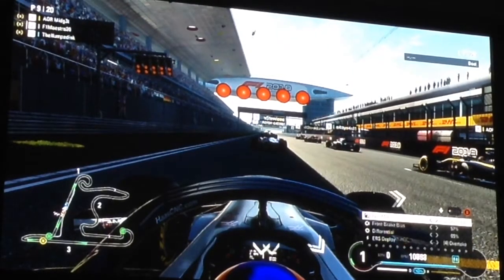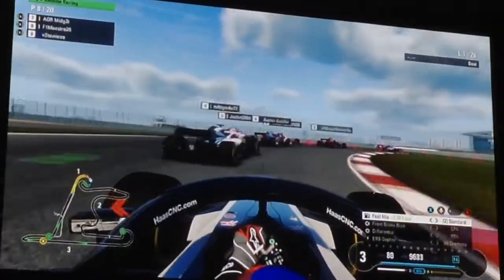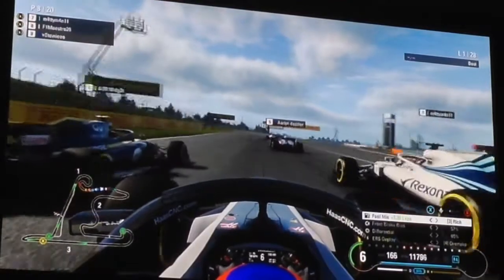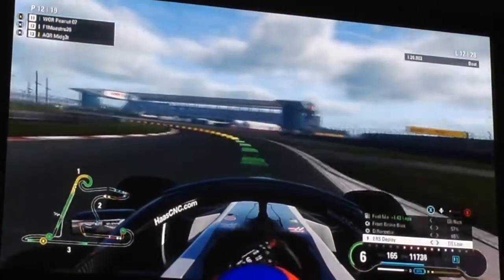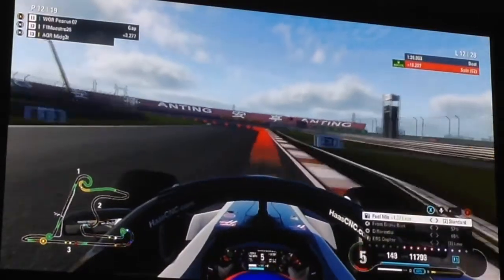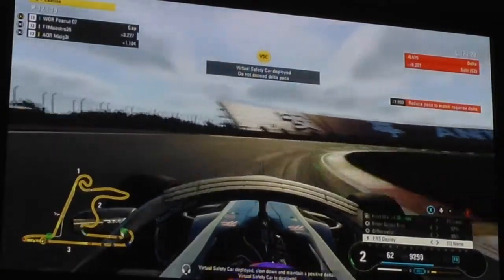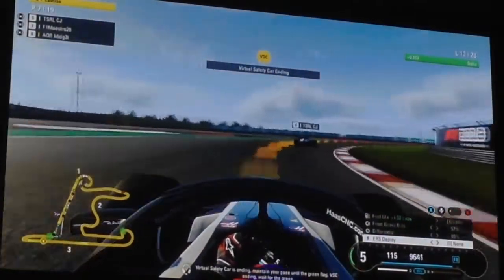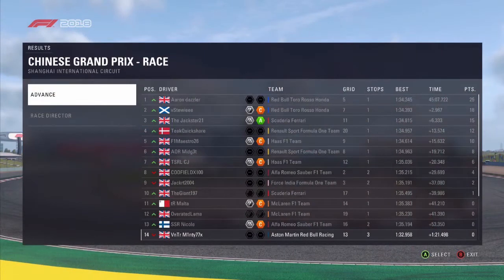F1 2018 | ApexOnlineRacing XB1 S16 F5 | Round 2: China Highlights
Can we continue our strong start to the season at China?
5 Likes Guys?